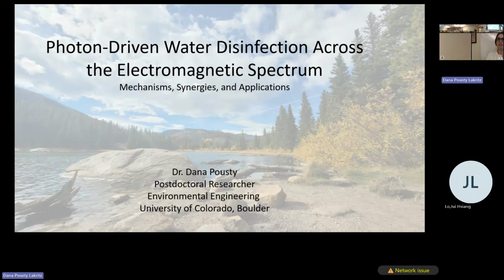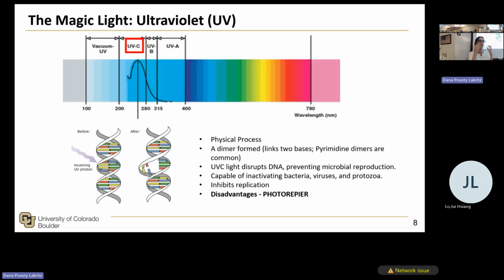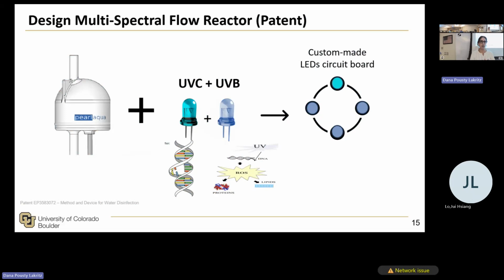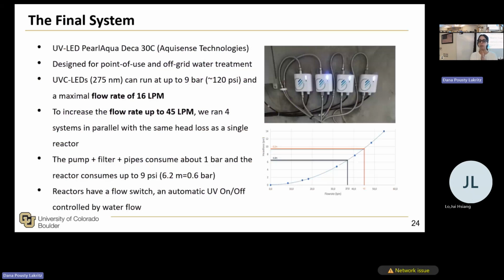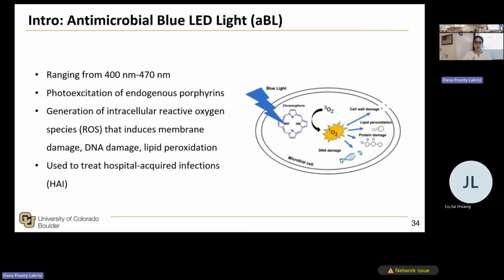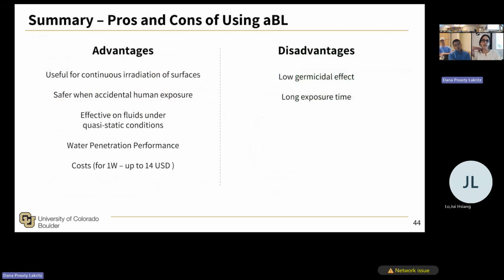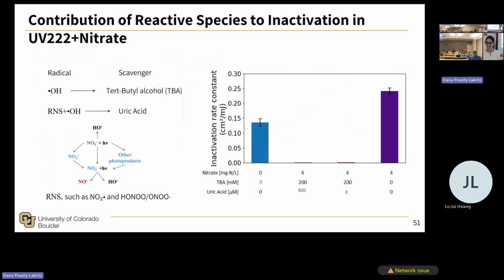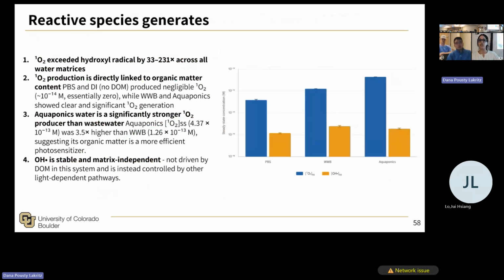CSU WES Seminar - 04.22.2026 Dr. Dana Pousty-Lakritz (University of Colorado Boulder)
Title: Photon-Driven Water Disinfection Across the Electromagnetic Spectrum: Mechanisms, Synergies, and Applications

Photonic technologies are increasingly recognized as a chemical-free and versatile approach for microbial control in different water systems, yet their effectiveness is fundamentally governed by wavelength-dependent inactivation mechanisms and their interactions with complex water matrices. A comprehensive understanding of these mechanisms is therefore required for translating laboratory advances into robust real-world solutions.

In this talk, a unifying framework for water disinfection across the electromagnetic spectrum will be presented, spanning solar irradiation, antimicrobial blue light (aBL), and ultraviolet (UV) technologies. It will be shown that different spectral regions activate distinct inactivation pathways, including direct photochemical damage to nucleic acids and proteins, as well as indirect oxidative processes mediated by reactive intermediates.

A central focus will be placed on synergistic effects achieved through the combination of multiple wavelengths. By leveraging complementary damage mechanisms, multi-wavelength UV-LED systems can be designed to significantly enhance microbial inactivation beyond single-wavelength approaches and conventional mercury-based lamps. These synergistic interactions are enabled by the simultaneous induction of direct and indirect damage pathways, which cannot be achieved under monochromatic irradiation.

The translation of these mechanistic insights into real-world applications will also be highlighted. Decentralized UV-LED systems for off-grid communities have been developed, integrating solar power, remote monitoring, and AI-based control to enable reliable water treatment in resource-limited settings. In parallel, antimicrobial blue light has been investigated and has been shown to exhibit superior performance for biofilm control compared to conventional UV approaches.

In addition, solar-driven disinfection and far-UVC irradiation can be leveraged across diverse water matrices, where naturally occurring constituents such as nitrate and dissolved organic matter act as photosensitizers, promoting in situ photochemical reactions and the formation of reactive species that enhance microbial inactivation through multiple complementary pathways.

Overall, it is demonstrated that photon-based disinfection processes can be tailored across the electromagnetic spectrum to enable next-generation water treatment systems that are both mechanistically informed and practically deployable, supporting resilient and sustainable water infrastructure.